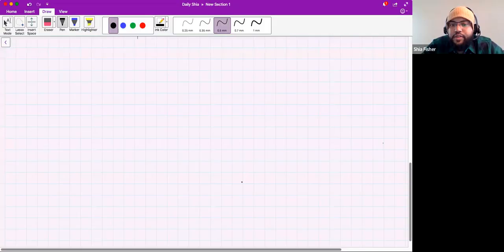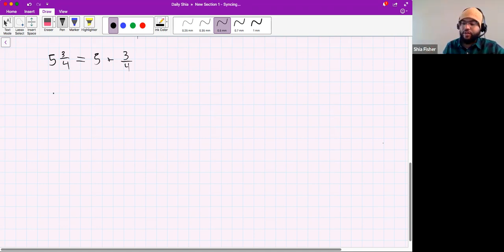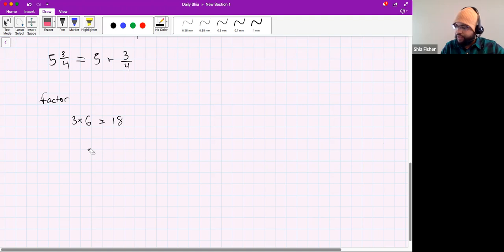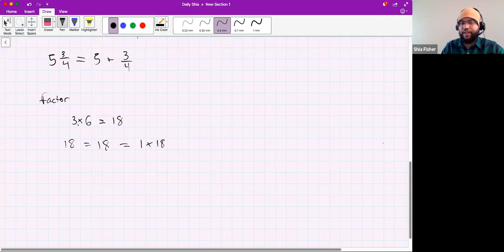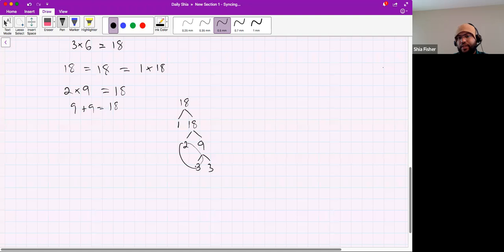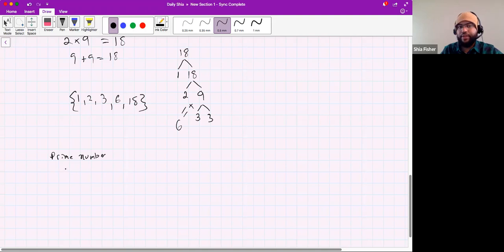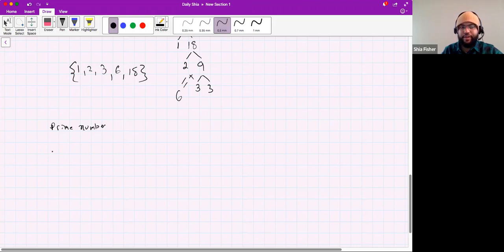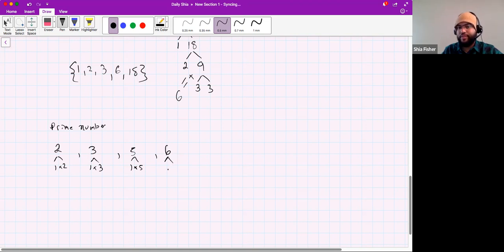Beginning Algebra (L-1.1) - (Video-1)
Ever wanted to learn math? Here you can start with beginning algebra. From text Beginning Algebra 11th Edition. Lial, Hornsby, and McGinnis. Published by Pearson.  IBSN-13: 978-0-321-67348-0